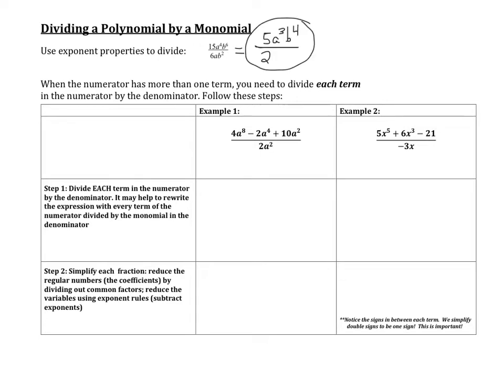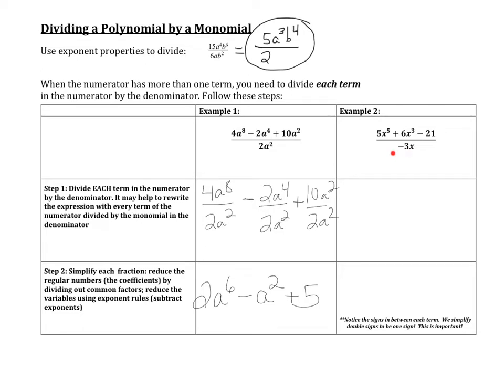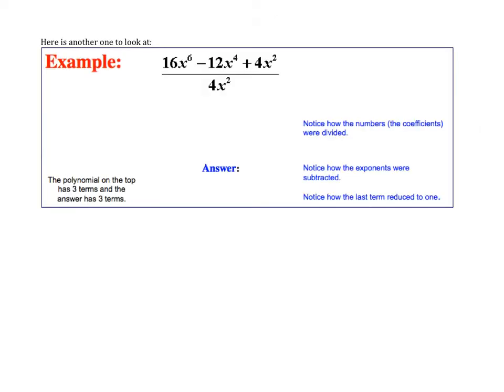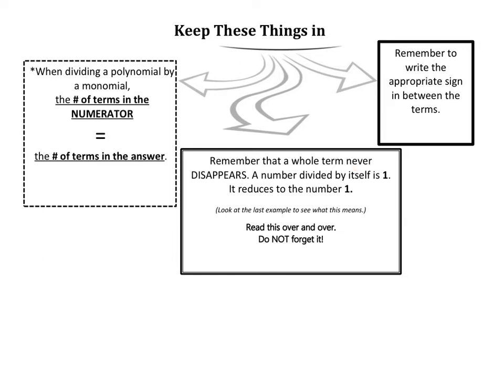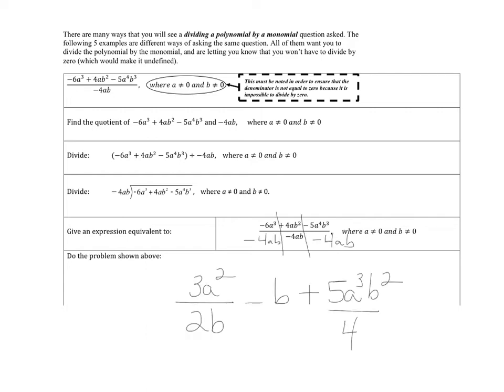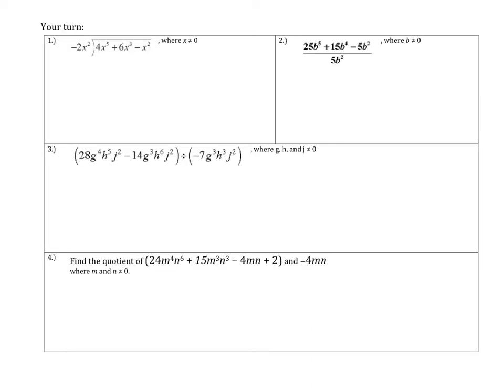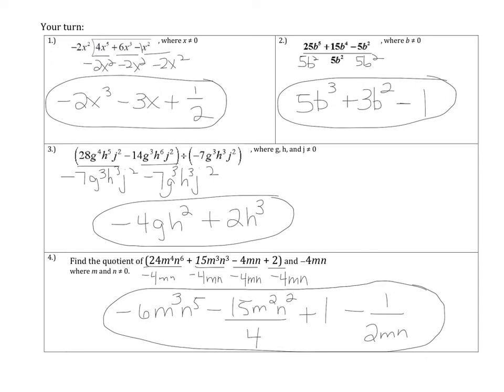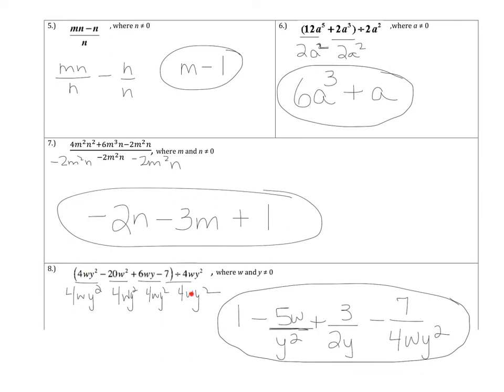Divide a Polynomial by a Monomial